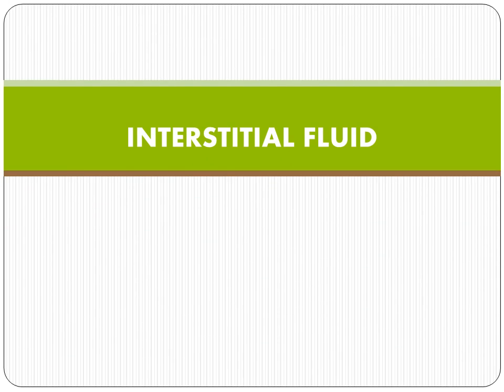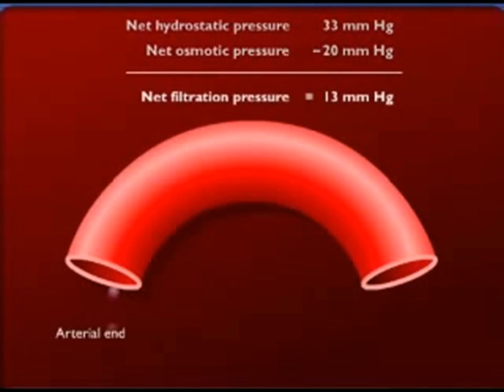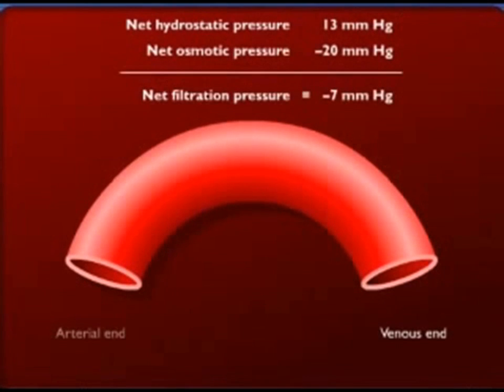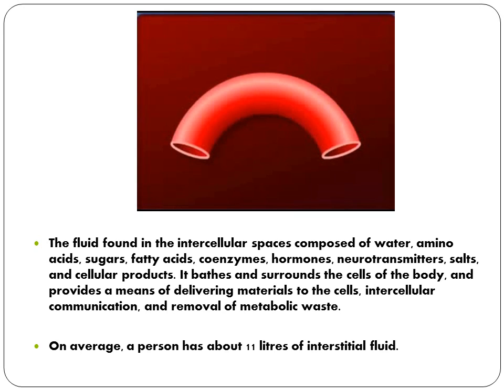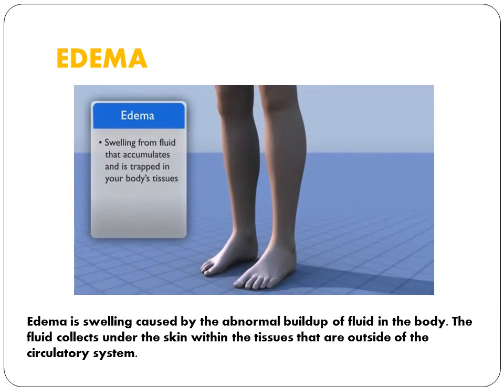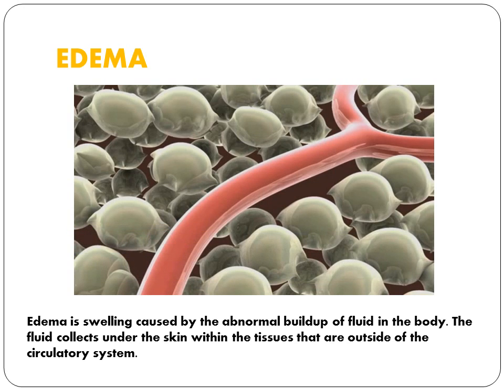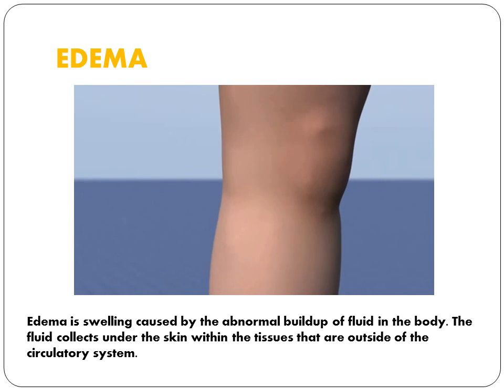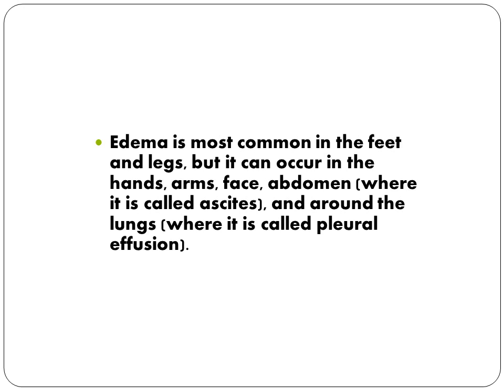INTERSTITIAL FLUID AUDIO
Ingles técnico, querido profesor por favor usar auriculares para poder escuchar mi voz porque el volumen es muy bajo de mi compu y no se logra escuchar todo sino es con auriculares... gracias